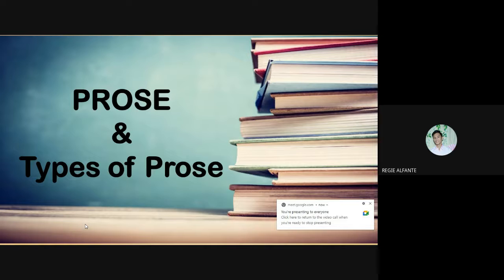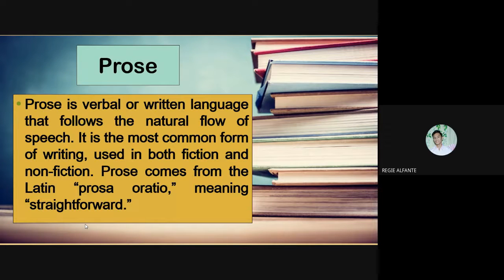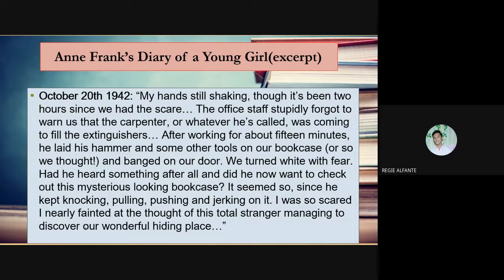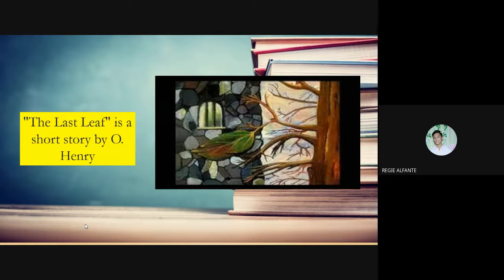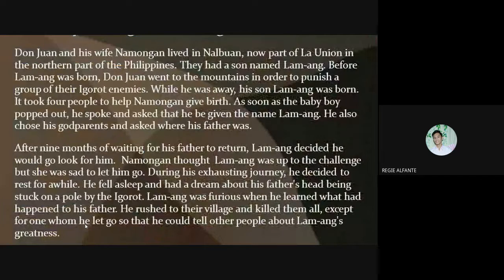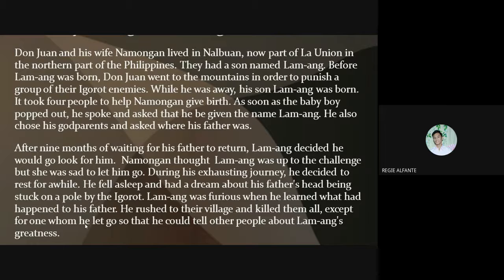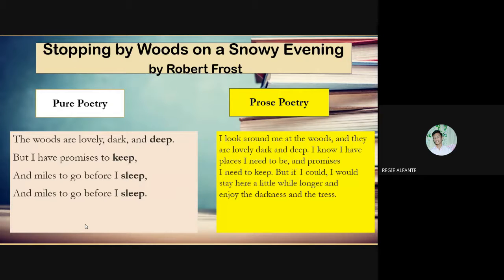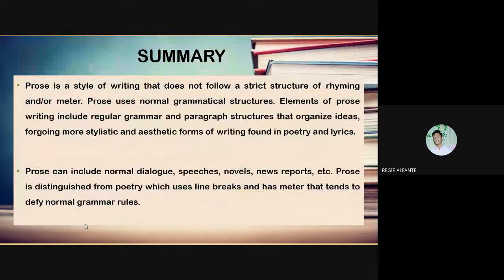Prose and Types of Prose